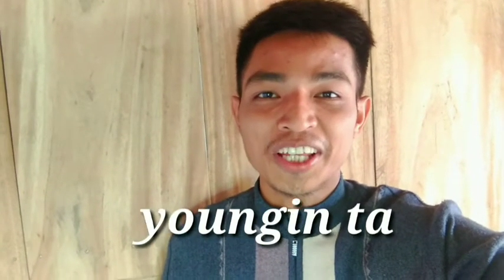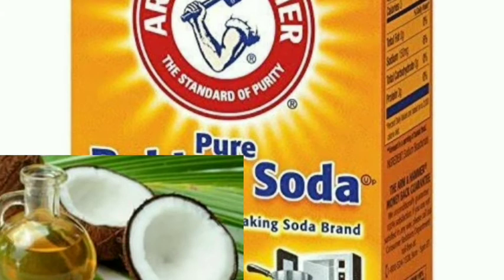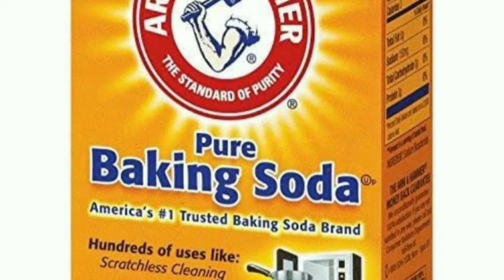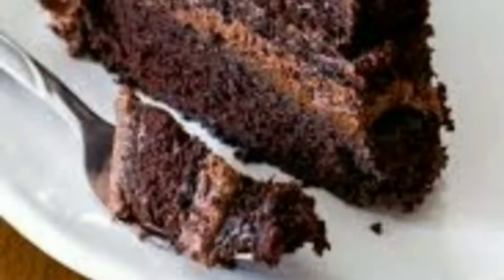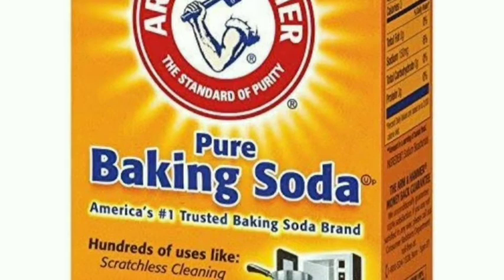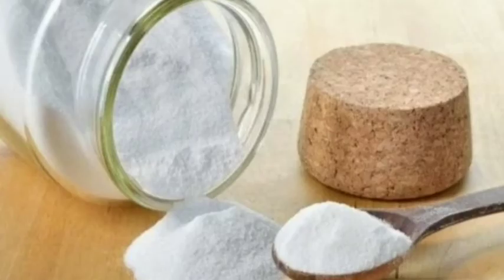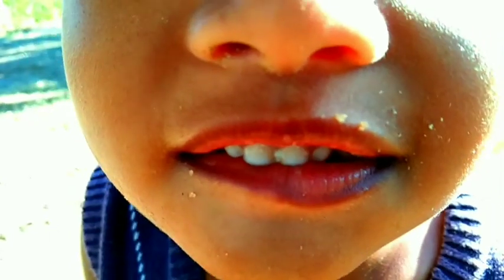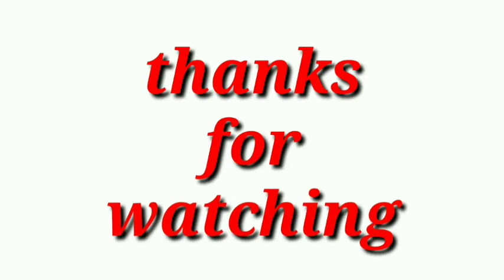Paano pumuti ang ngipin mo. 2tips effective in just 1week.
Toothbrush
Baking soda